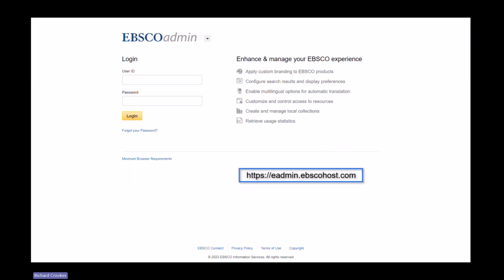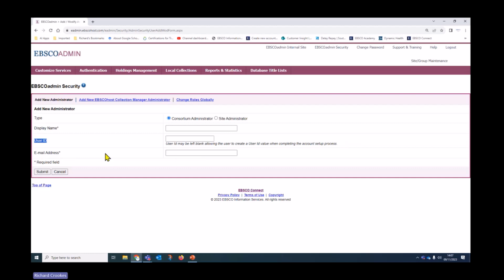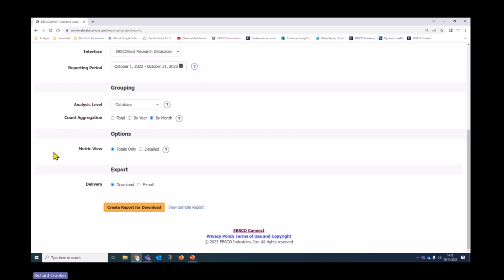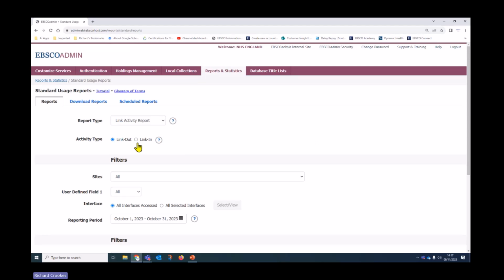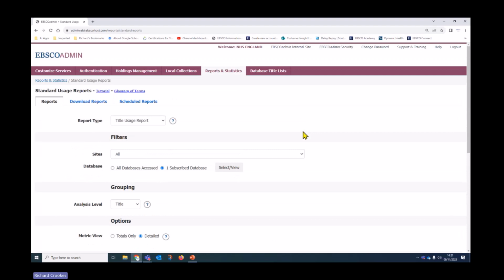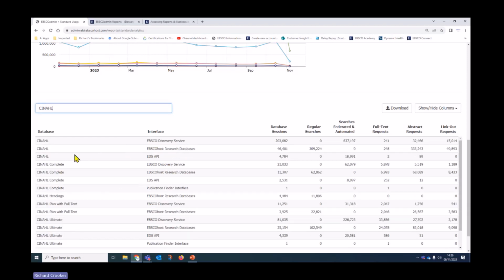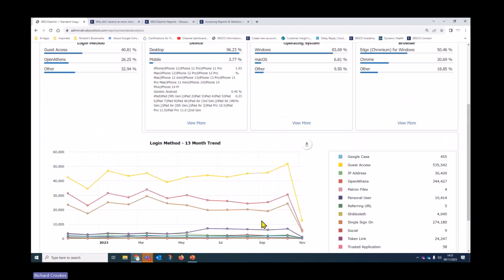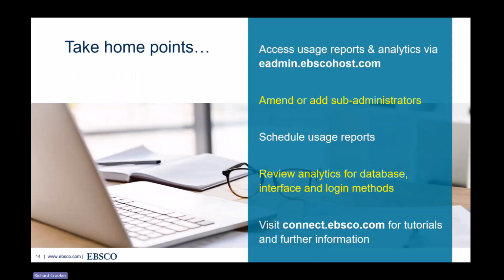EBSCOadmin: Standard Usage Reports & Analytics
This 35-minute session introduces accessing and scheduling standard usage reports in EBSCOadmin, well as reviewing usage analytics.